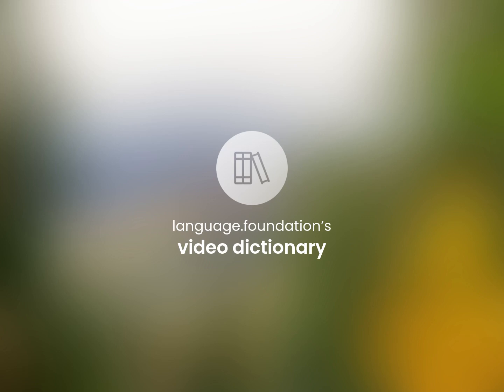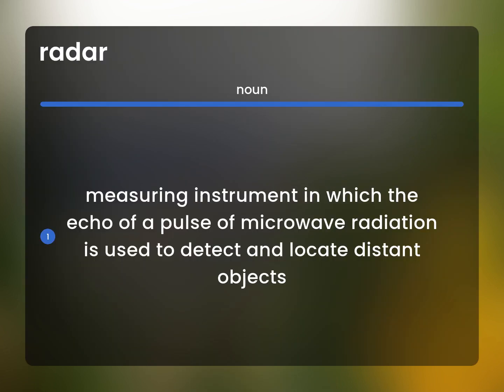Radar | RADAR definition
What is RADAR definition?

Susan Miller (2023, May 5.) What is Radar meaning?